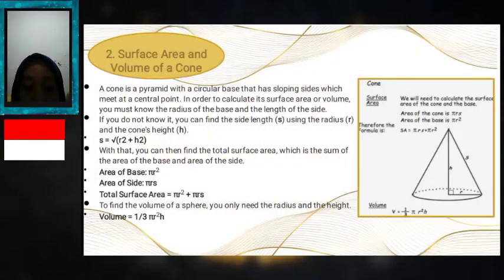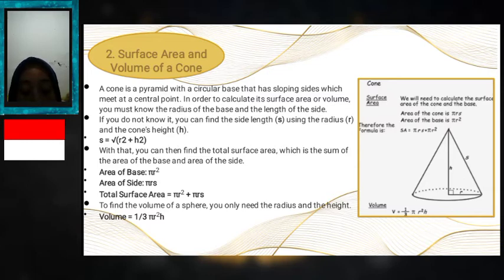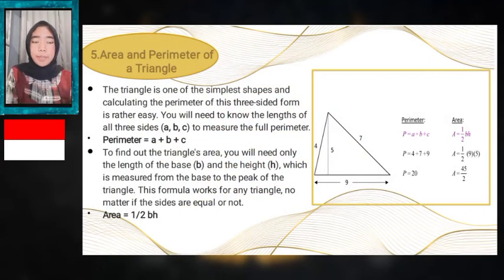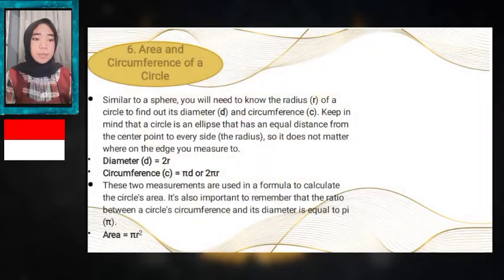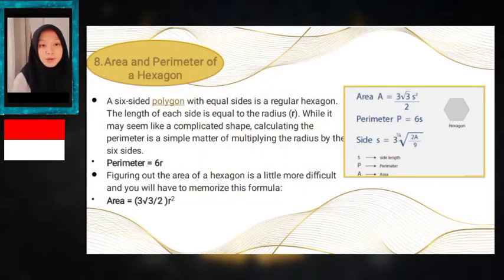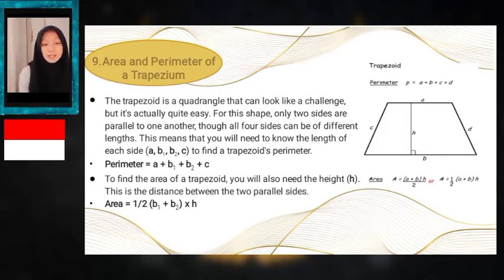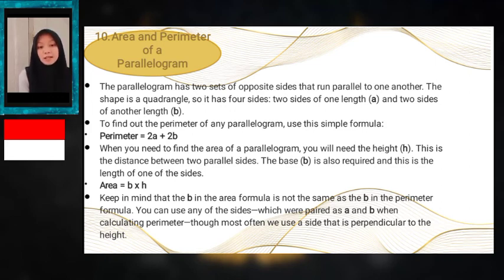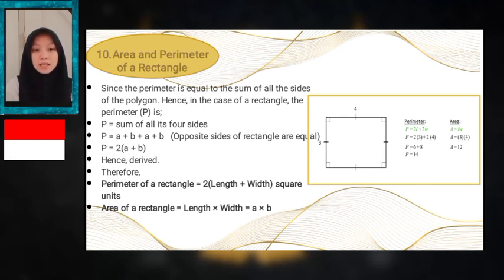Group 4 Geometric Shapes